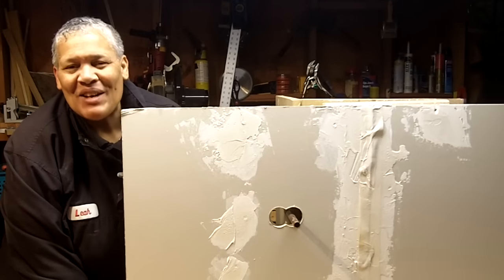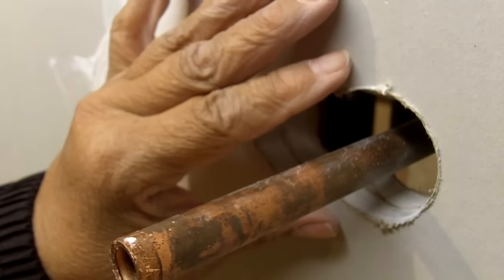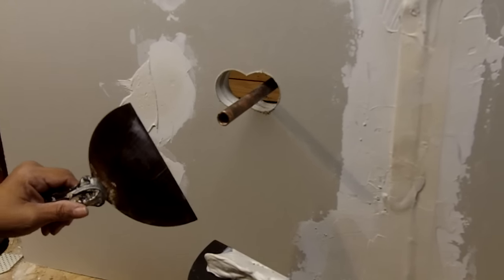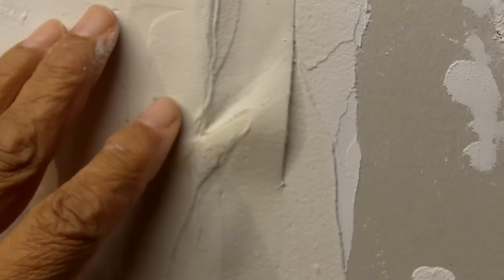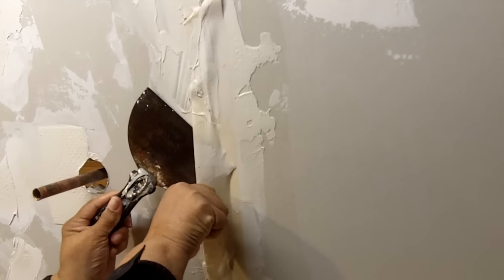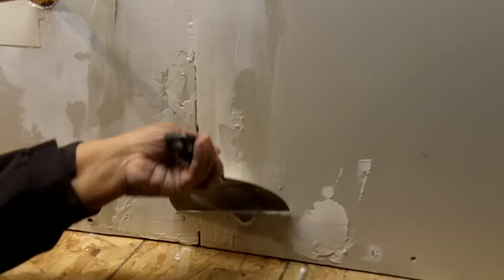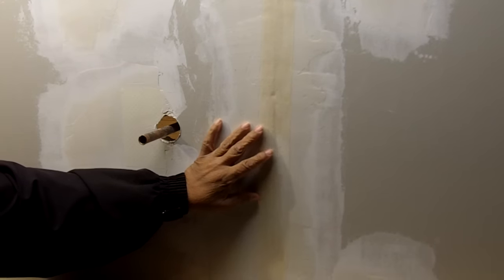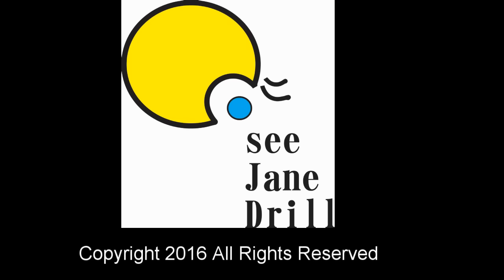How to Fix Drywall Mistakes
A tutorial on how to repair a bad taping job, buckling drywall tape, rough joint compound, holes around plumbing pipe and drywall
measuring mistakes.

Support See Jane Drill by shopping on Amazon through our